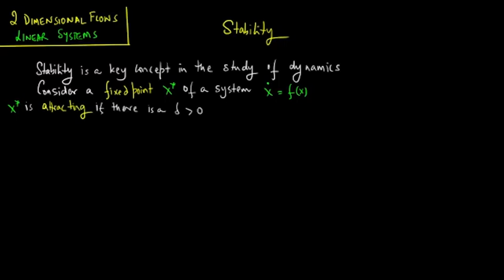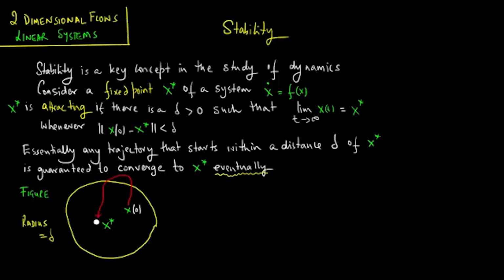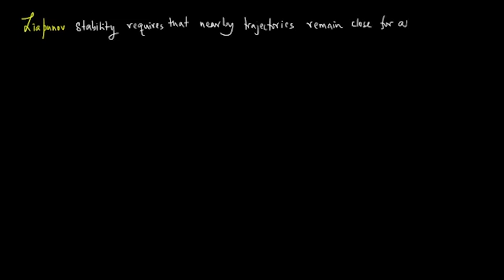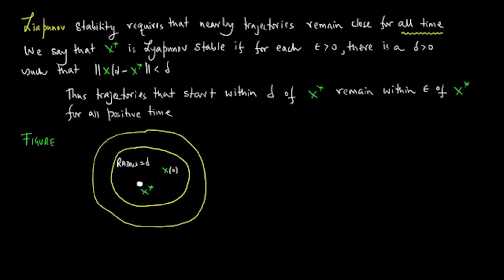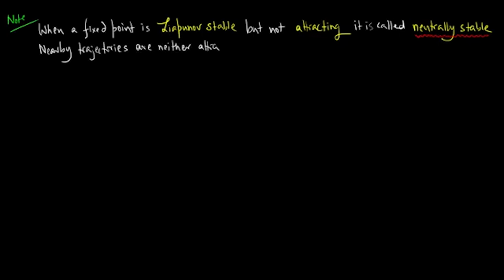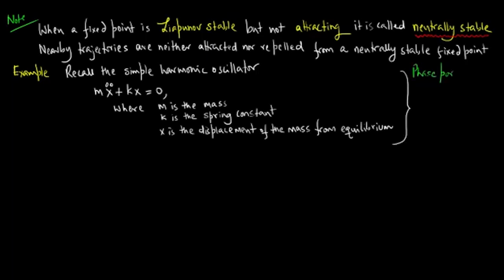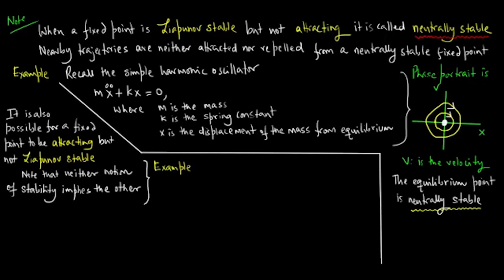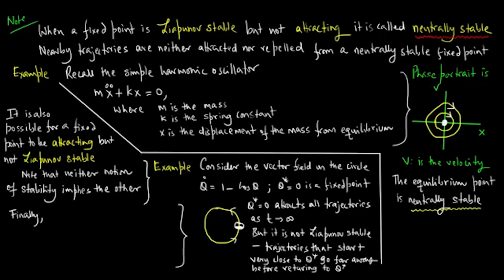2-Dimensional Flows, Linear Systems, Lecture 2